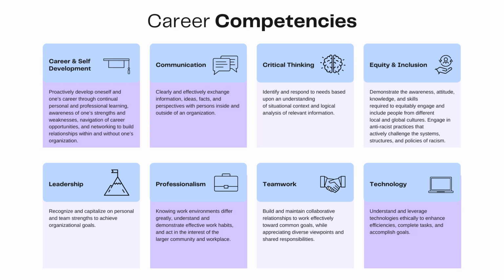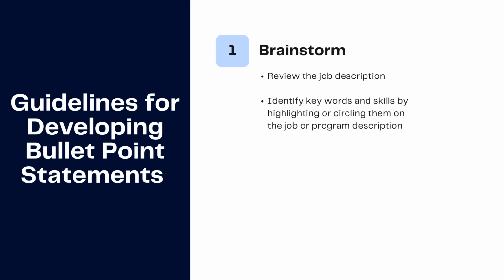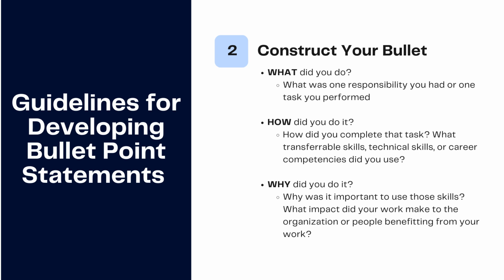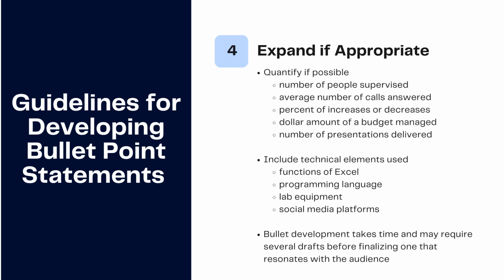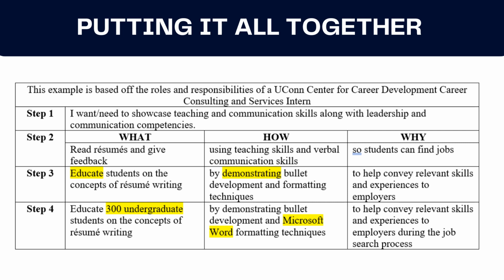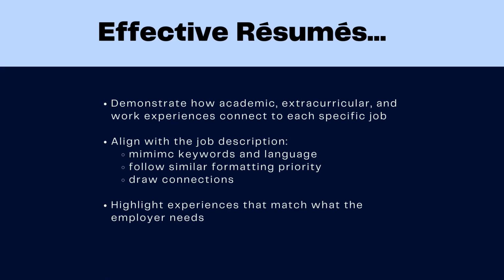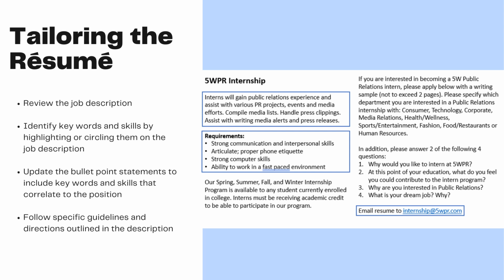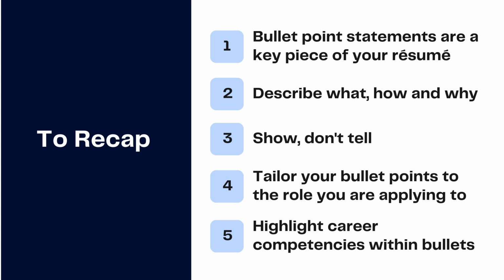Bullet Point Statements